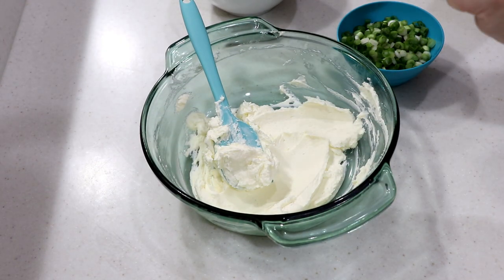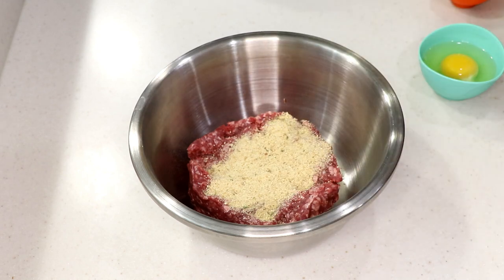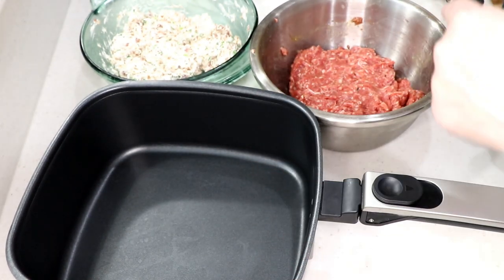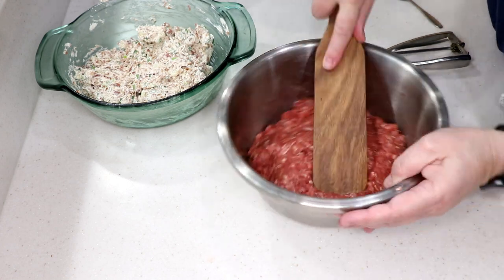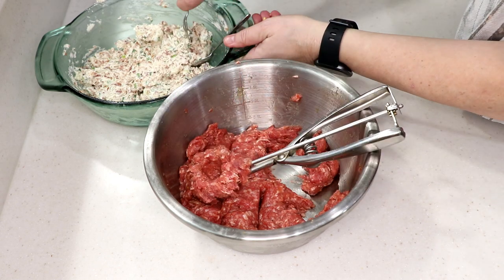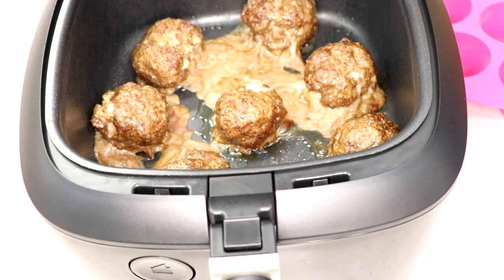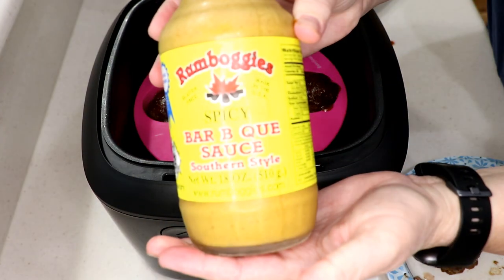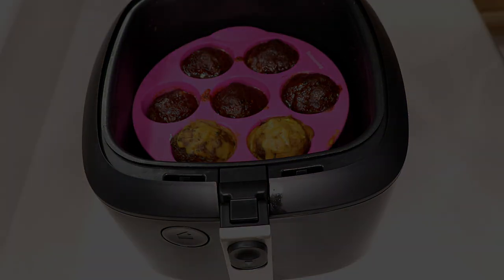STUFFED BBQ MEATBALLS AIR FRYER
Stuffed with a lovely cream cheese, bacon and green onions and individually cooked in yummy BBQ Sauce! So yum!!

All my favorite things:

My Air Fryer:

Silicone Muffin tray used in this video:

Evo Olive Oil Sprayer bottle:

Rapid Crisp Temps:

Potatoes #1, 2, 3 = 365
         #4 = 395
Pizza    #1, 2, 3 = 330
         #4 = 375
Roast    #1, 2, 3 = 310
         #4 = 365
Bake     #1, 2, 3 = 320
         #4 = 345
Manual   #1 = 260
         #2 = 300
         #3 = 375
         #4 = 395